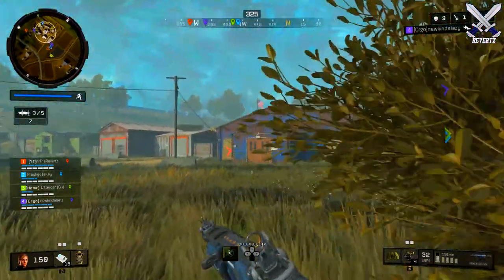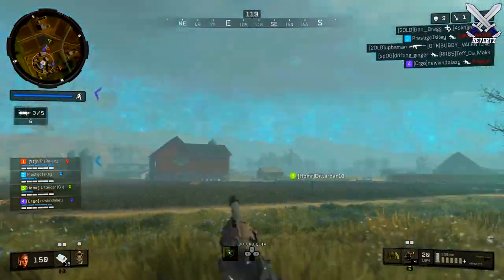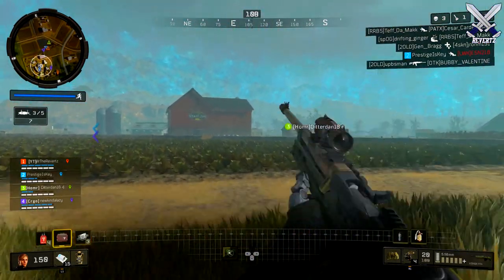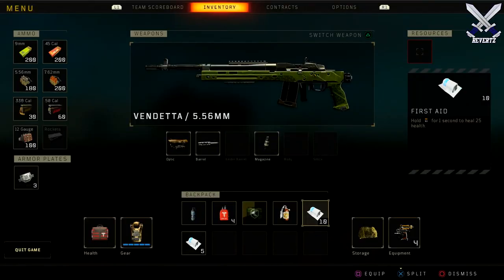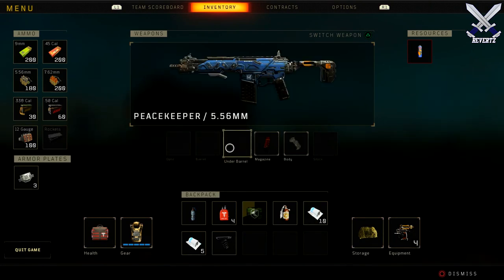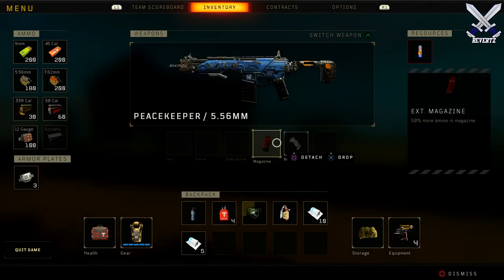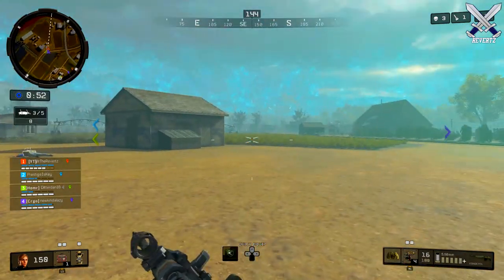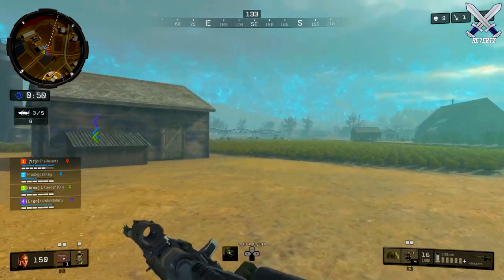MORE "Warzone" Battle Royale Details! - Map Locations, Loot Rarity, & More!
Call of duty warzone battle royale is just within reach! In this video i discuss some further leaks and details regarding the new modern warfare battle royale. Let me know your thoughts!